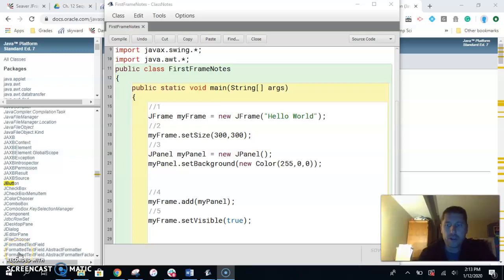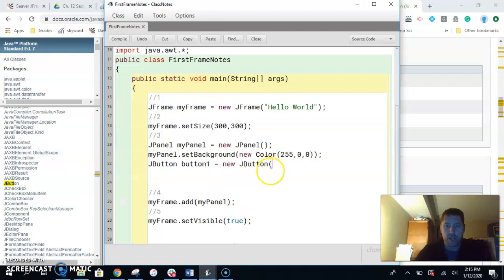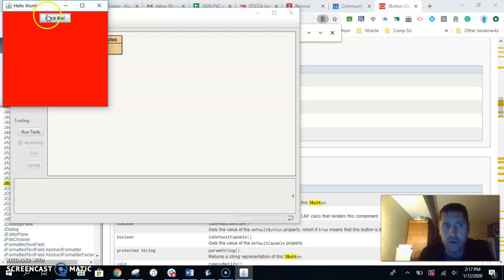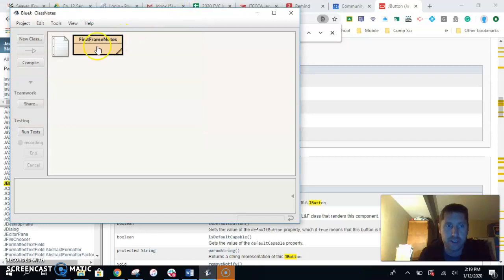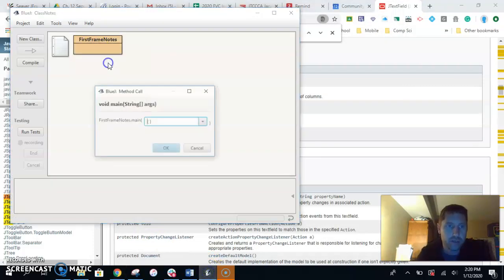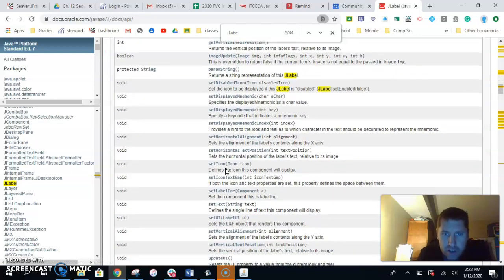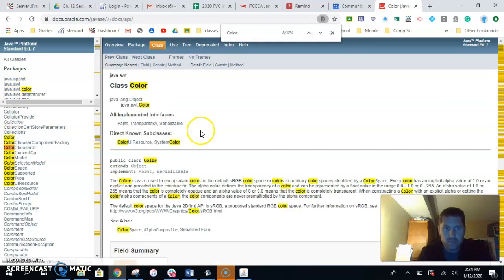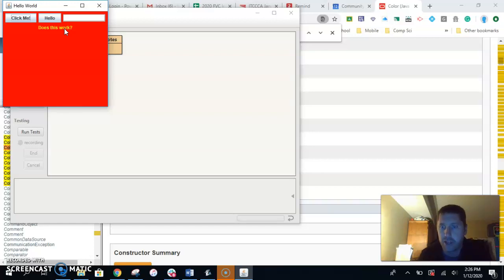Adding Components to Panel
Shows how to add different components to a JPanel using the flow layout.